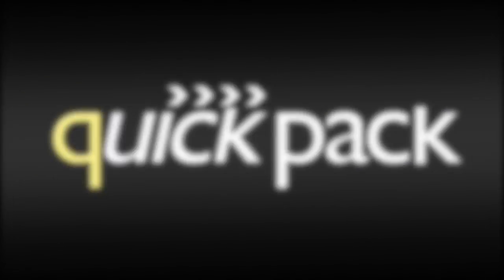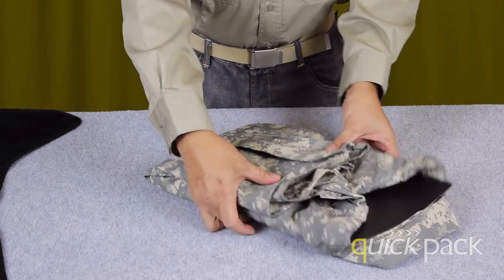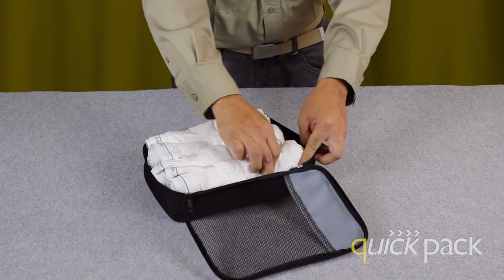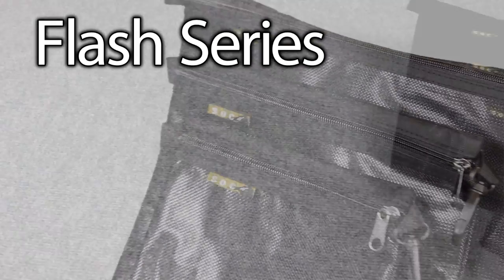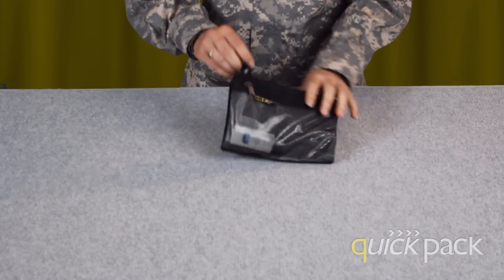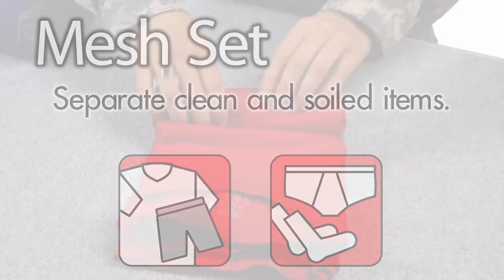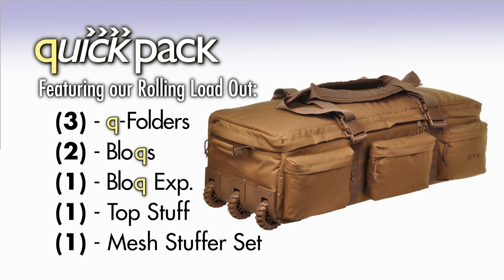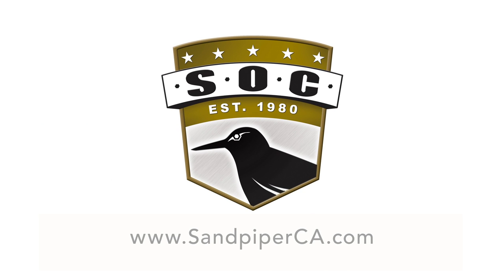Quickpack Products by Sandpiper of California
The quickpack products help to customize any pack or duffle to personalize it to your needs. Organize smaller items, minimize wrinkled clothing, separate clean and soiled clothing, and keep electronics together! Everyone has different needs and there's a quickpack solution to virtually all of them.

Quickpack Products:

Q-Folders
Bloq Series
Bloq Expandable
Flash Pouches
Flash Fold Pouch
Top Stuff Sacks
Mesh Stuffer Set